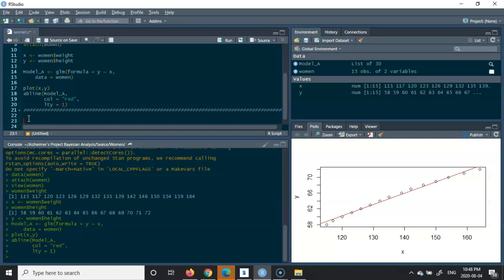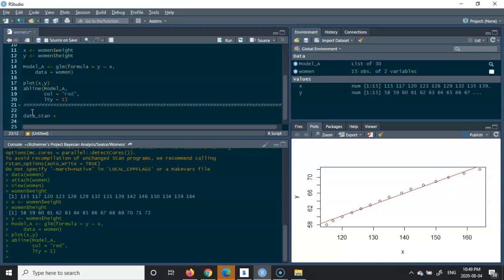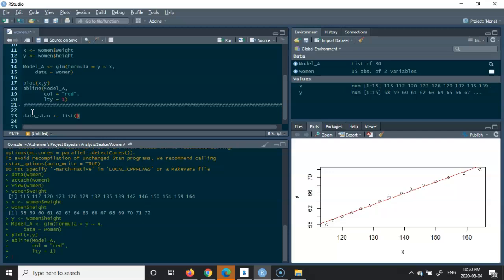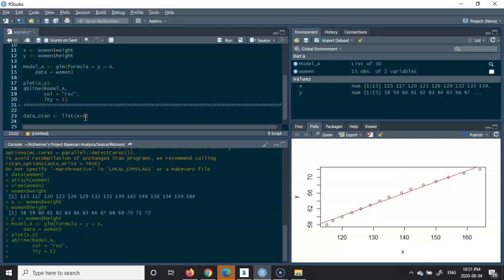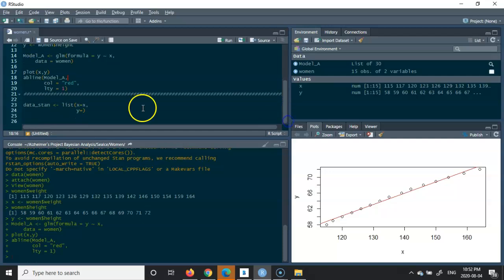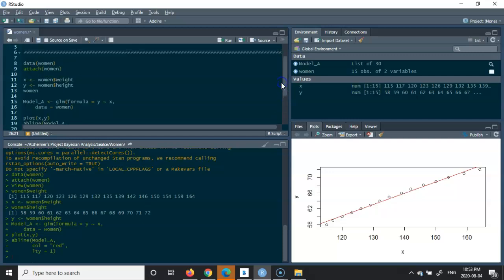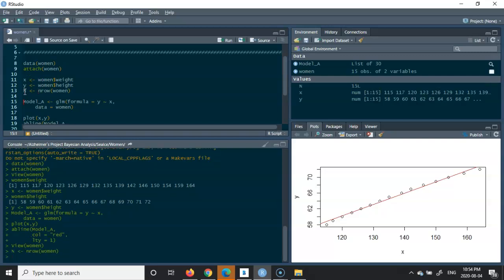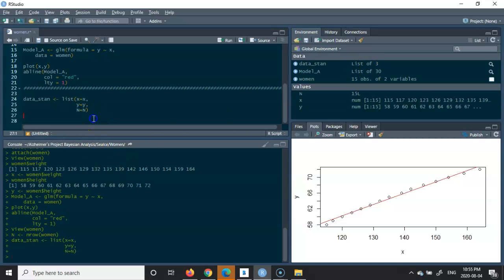STAN- Lecture 4: Design Data Block for the rstan